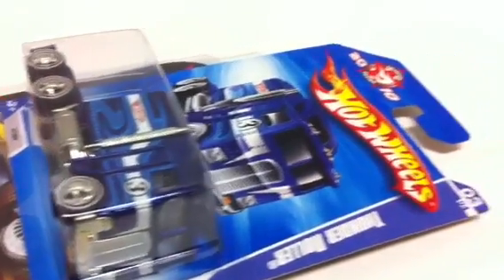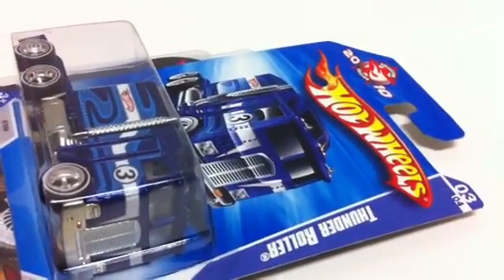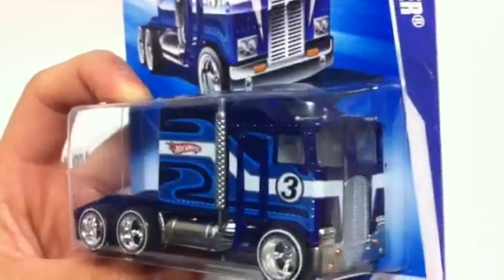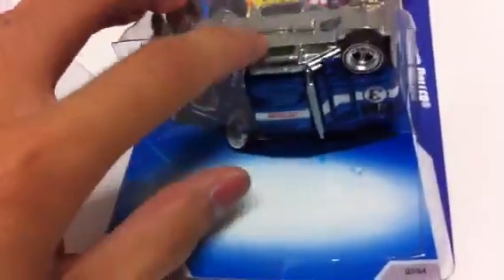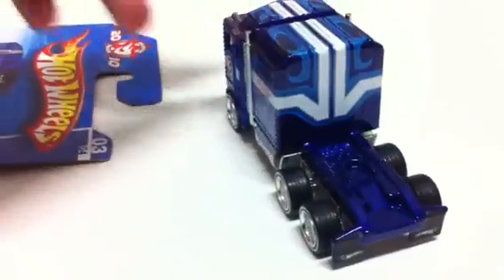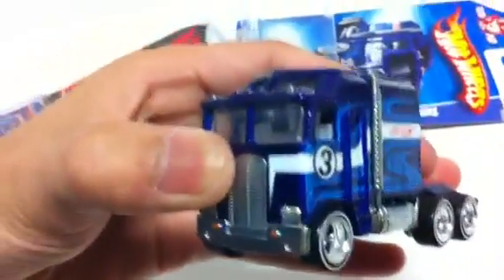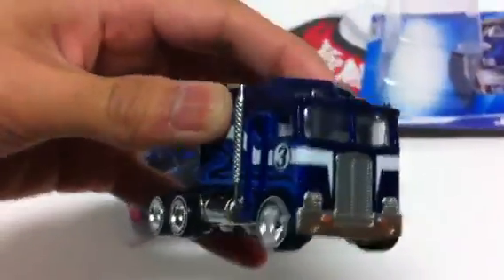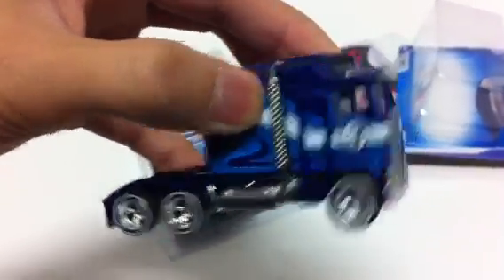MrSenCTVT's Opening Party - The Hot Wheels Thunder Roller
I finally found the Courage to Open this Particular Item. See for Yourself. Thanks Again for Watching. Take Care Now and God Bless.